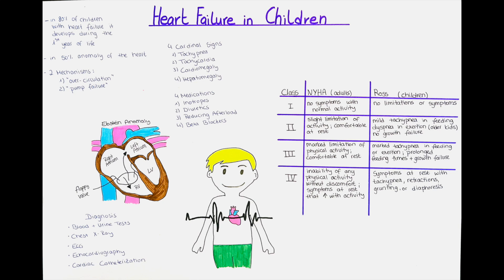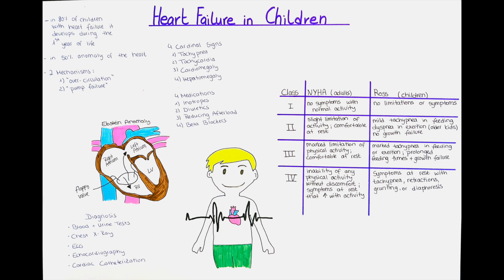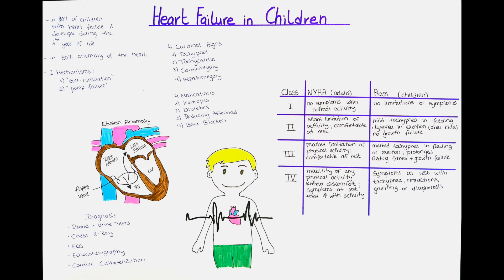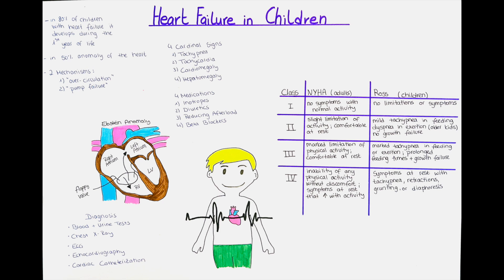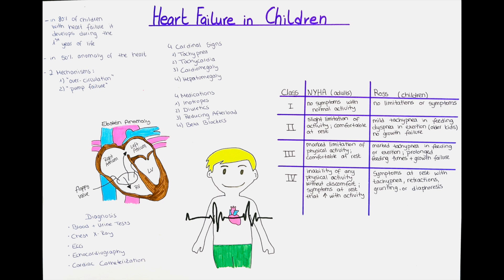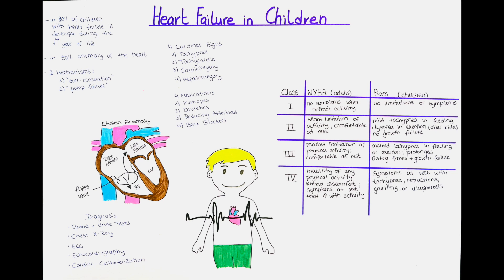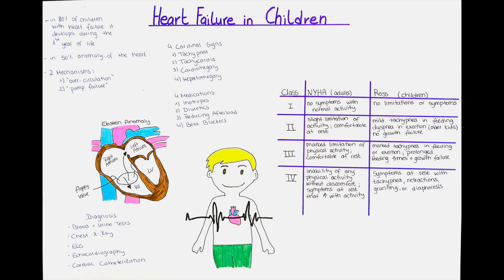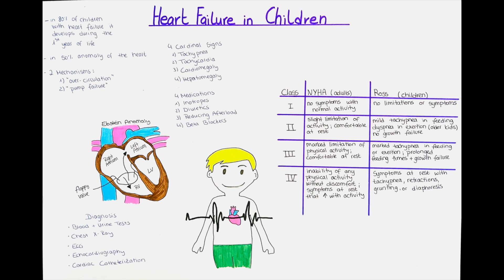Heart Failure in Children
Hello and welcome to this channel. In this video we will talk about Heart Failure in pediatric patients. We will talk about the different types, pathophysiology, clinical presentation, diagnosis, treatment, and the comparison between heart failure in adults and children.